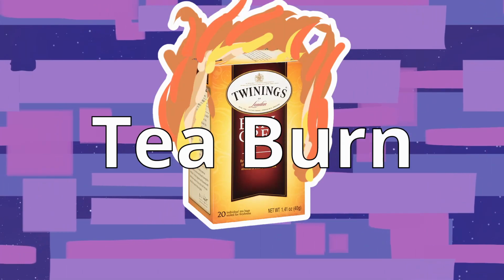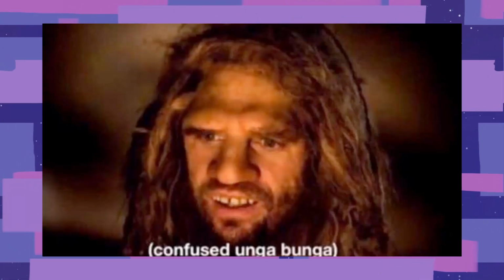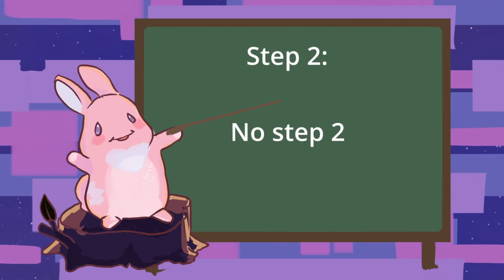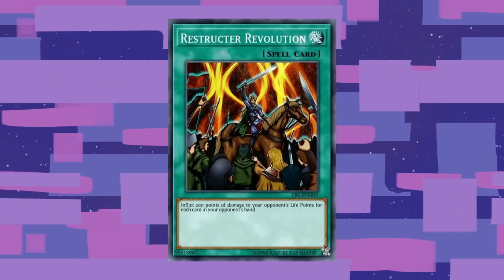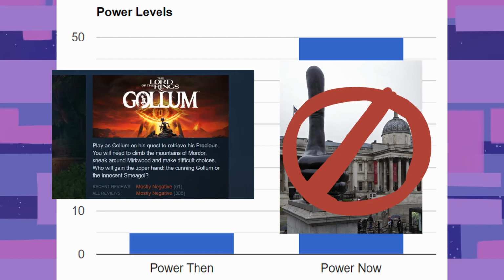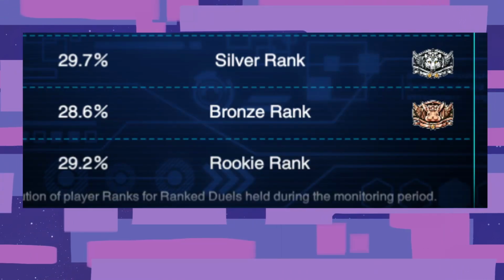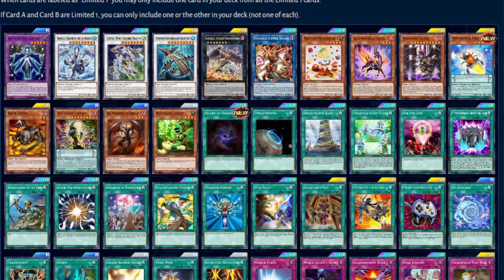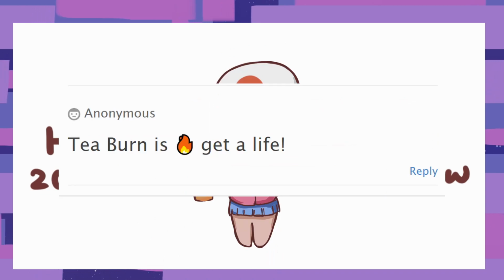Duel Links Degenerates #10: OG Tea Burn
Help me, Tea keeps trying to set my cards on fire and she won't stop... Also this deck was less complex than the average one we cover so gee this video was pretty short.